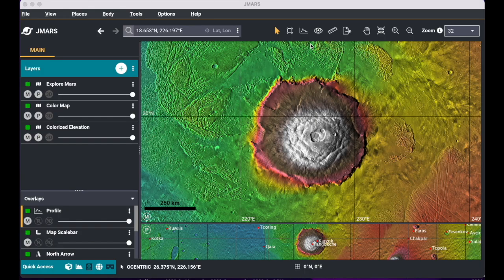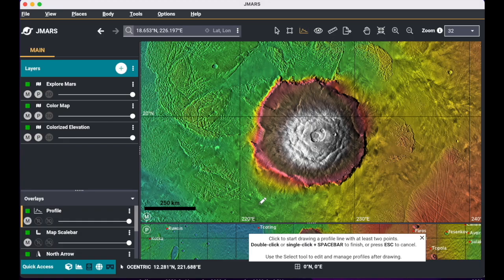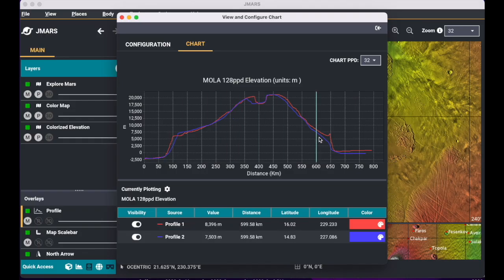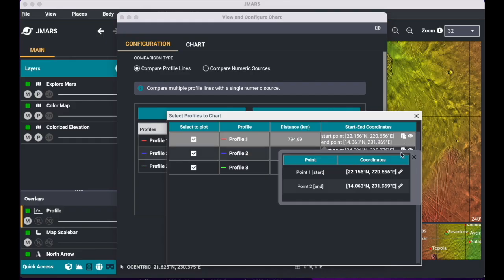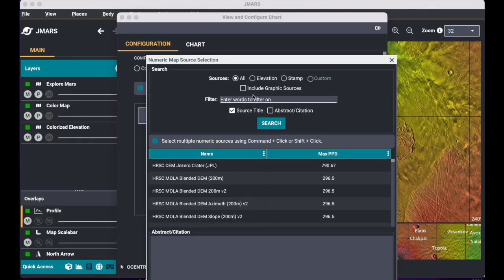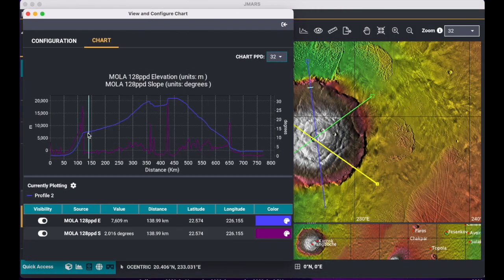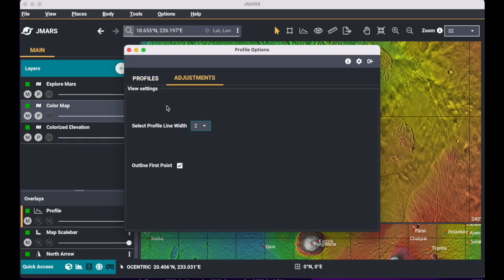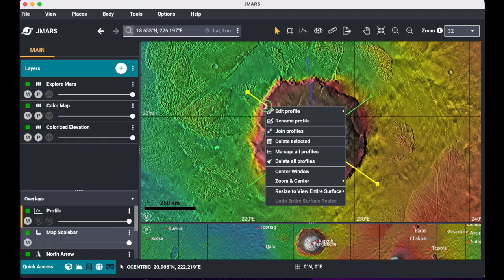Profile Lines: Basics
Learn how to use the profile line tool. This tutorial goes over the basics of drawing the lines, adding it to the chart and more.